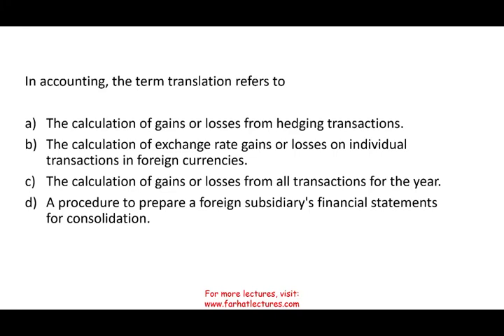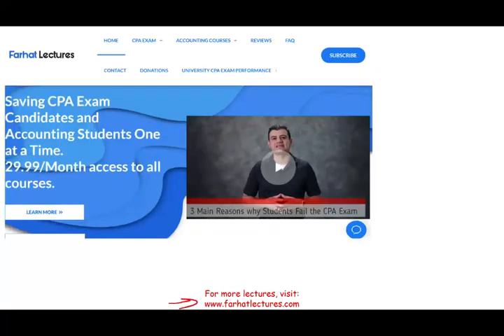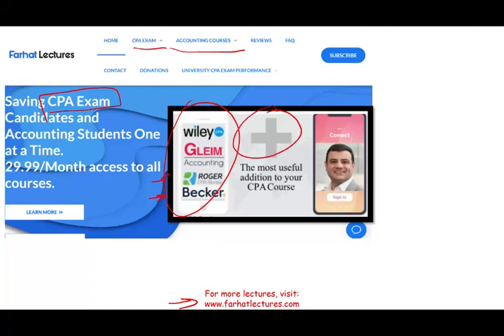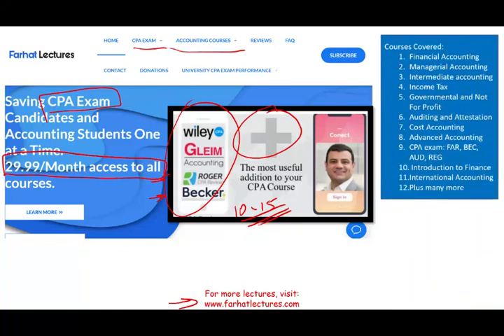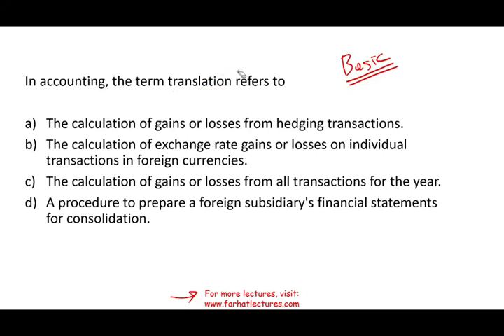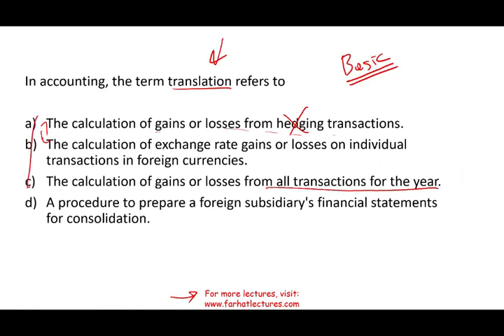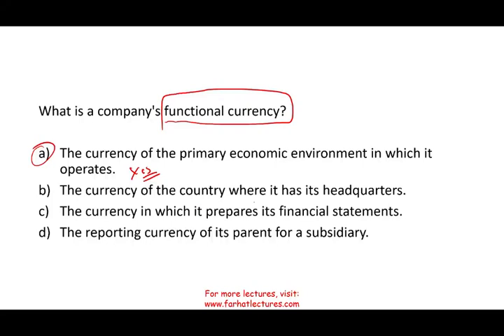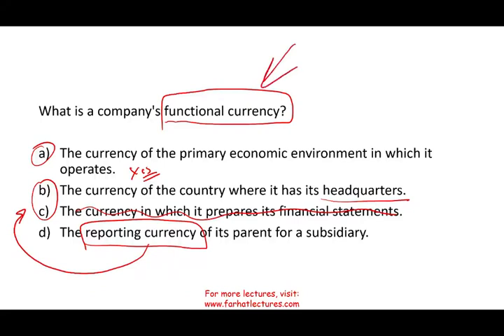How To Answer CPA exam Questions Foreign Currency Translation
In this video, I discuss how to answer CPA exam questions that deals with . - accounting for foreign currency translation. Farhat Lectures can you pass the CPA exam. The CPA Exam consists of four, four-hour sections.